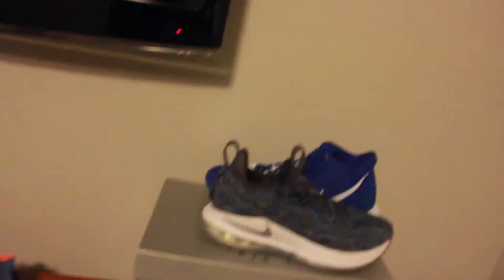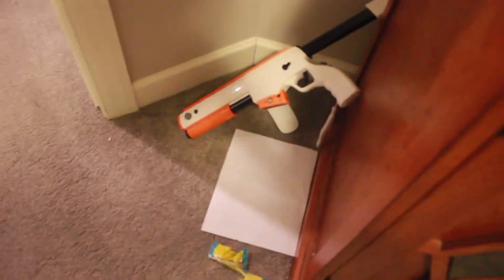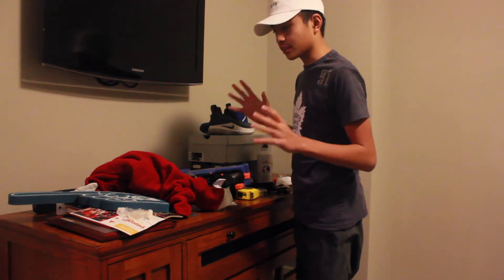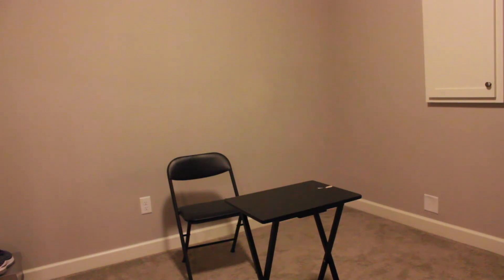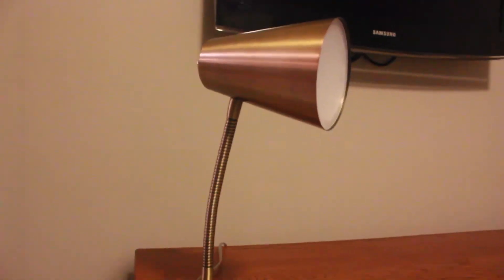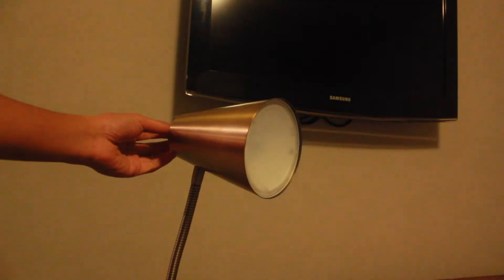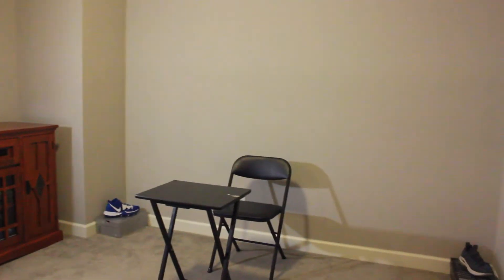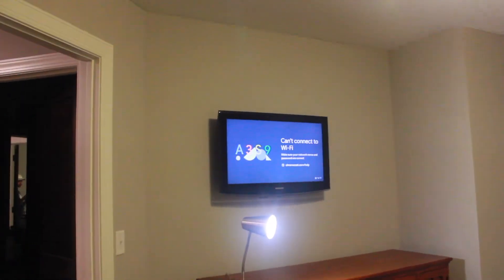How To Build A YouTube Studio For As CHEAP As Possible!!!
Today we are going to be attempting to build a YouTube studio for cheap...

Hey guys thank you so much for 100 subs. it really means a lot and I am so grateful. my channel got 22 new subs in the past week and that's the most I've ever gotten in a short amount of time.

thank you so much and I will be uploading a lot more